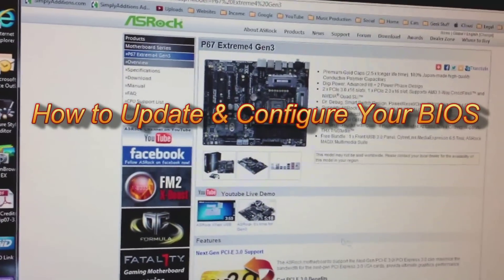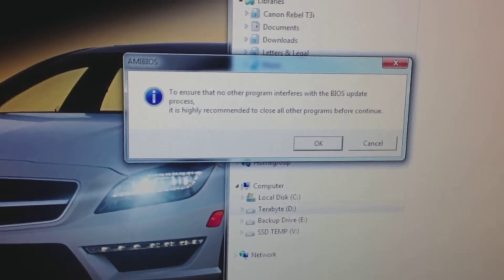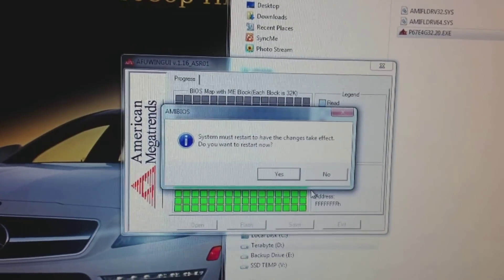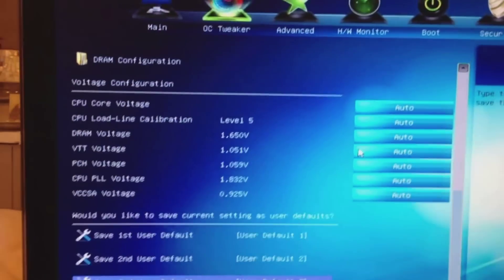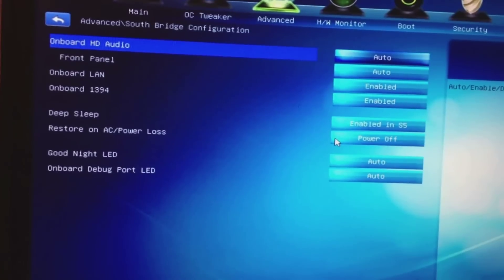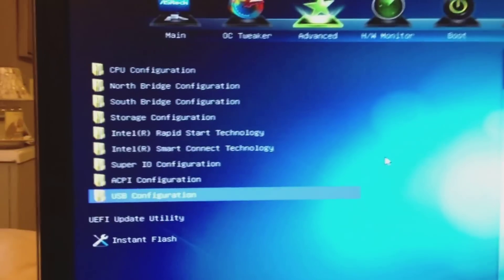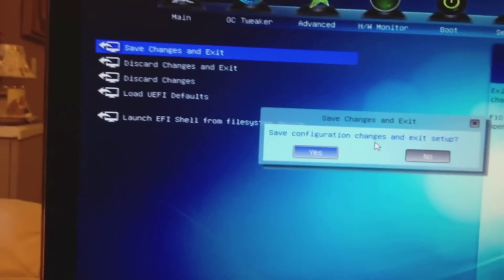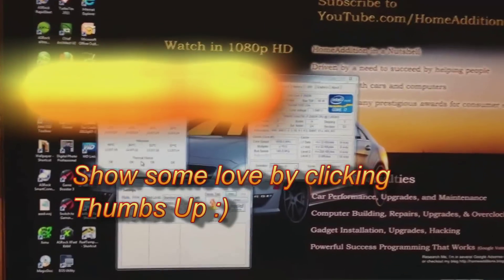How to Update & Configure Your BIOS ASROCK Motherboards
This How to Guide will show you how easy it is to update your BIOS on your Motherboard. I'm using a custom built computer with an Asrock P67 Extreme 4 Gen 3 Motherboard. Remember to take photos of all your BIOS settings prior to the upgrade, because usually a BIOS upgrade will wipe out all of your custom configurations. This is especially important if you are overclocking and took the time to find the right overclock settings for your PC. Enjoy!